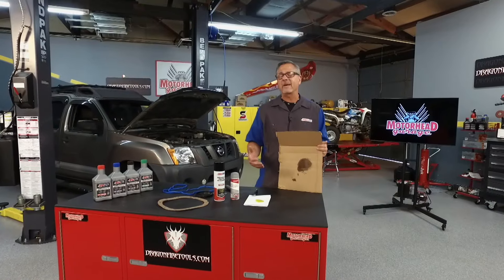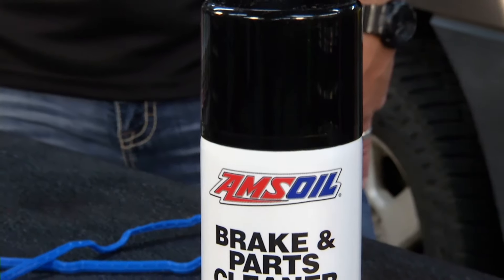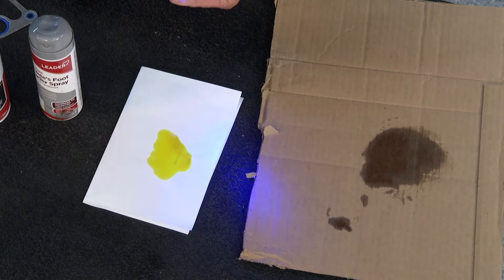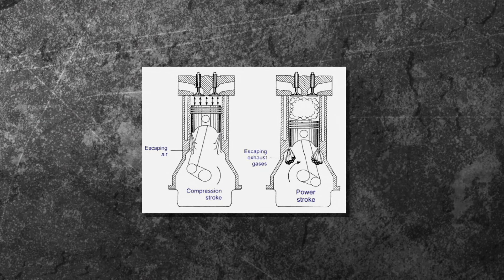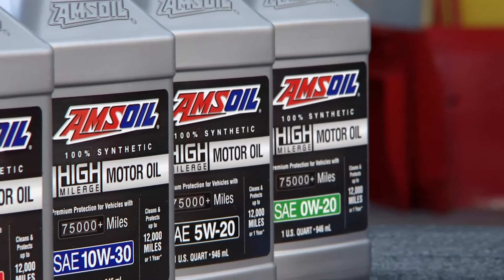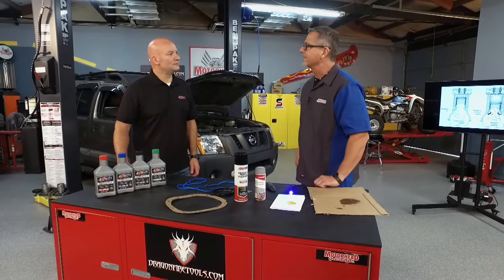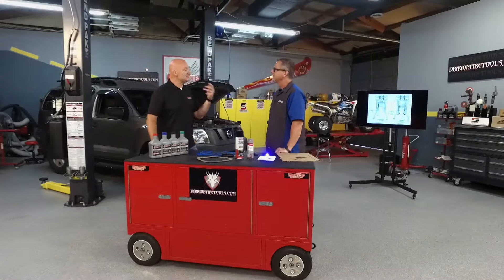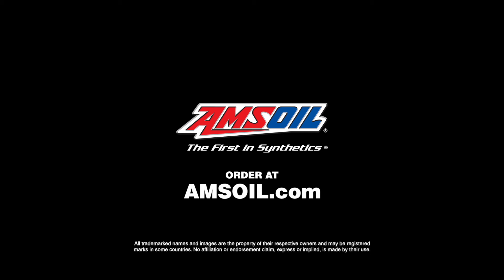How to Deal with Oil Leaks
Suspect your car may have an oil leak?

We'll show you how to find out if your vehicle is leaking oil and what you can do about it.